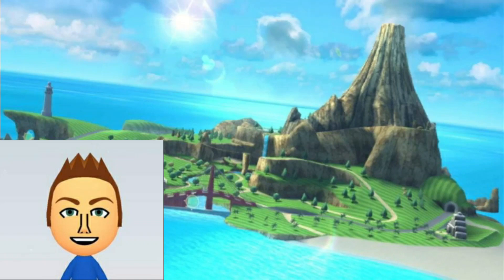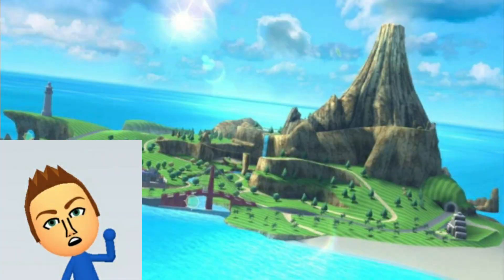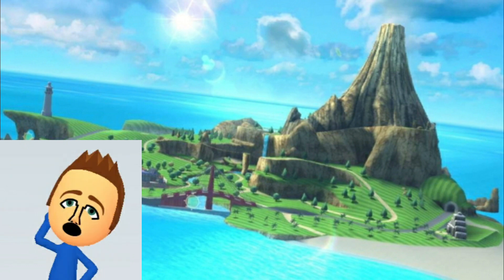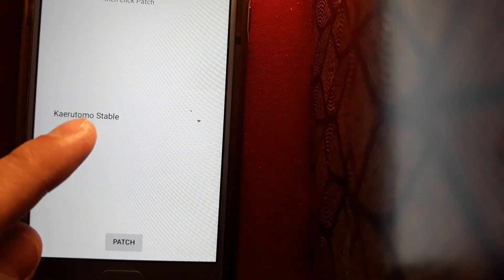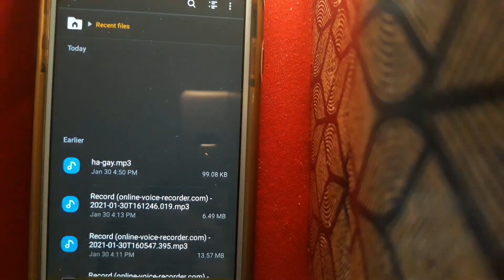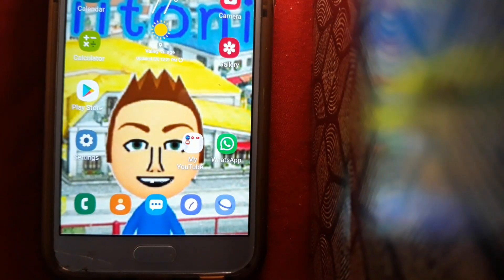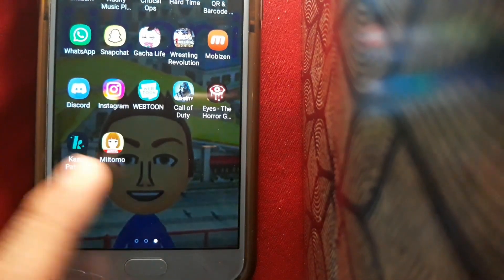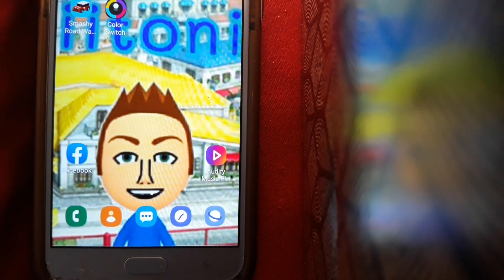How to easily get Miitomo in 2021 using Kaeru Patcher with 2 simple steps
NOTE: You won't get Miitomo completely in this video, so if you want to get Miitomo pleasue  watch my other Tutorial as you nee to make a Kaeru Account in order for Miitomo to actually work!

Hey my fellow Miitonio Gang, today's video will be a tutorial on how to get Miitomo with Android using the Kaeru Patcher App. Miitomo is a social media platform that was shut down by Nintendo and although it may have been shut down by Nintendo you'll still be able to play it through your phone or any other device for Android. It's actually pretty easy to do so, since all you need to do is download 2 simple links that will be here in the description.

We are half way to 100 Subscribers so I can start the journey through my Wii Sports Franchise Series for this channel so please dont forget to subscribe, turn on post notification  and smash that like button. Please show this video to your friends family members, maybe even your pets lol.

BE PART OF THE MIITONIO GANG!